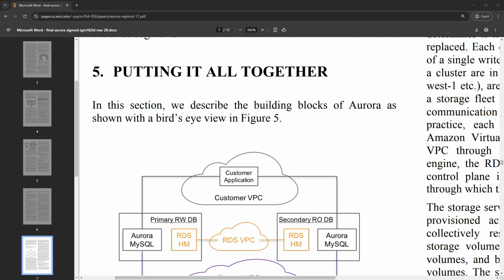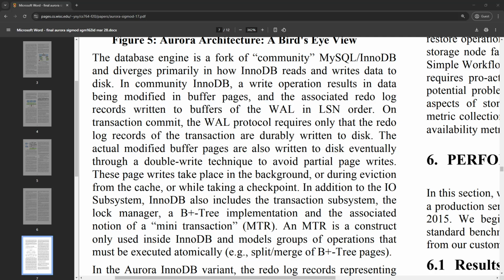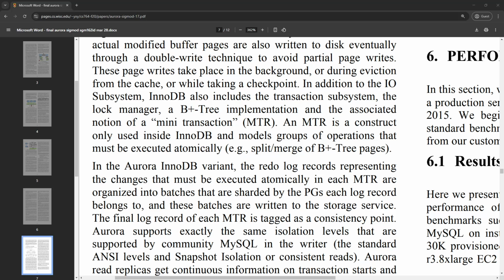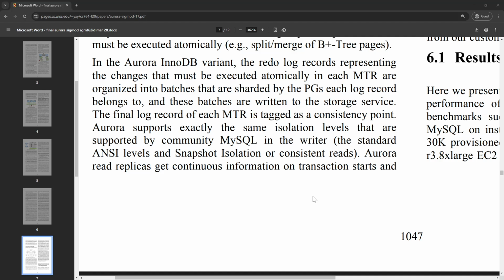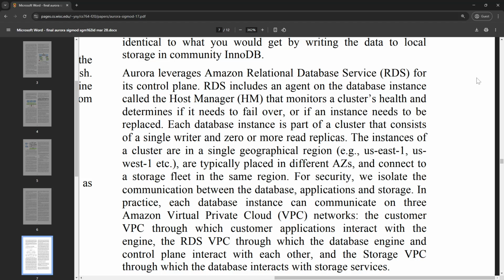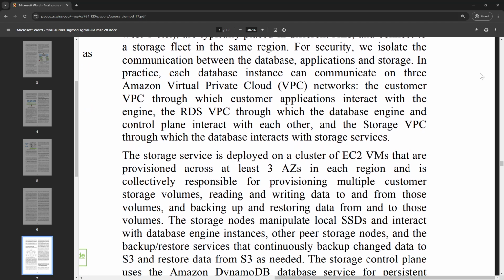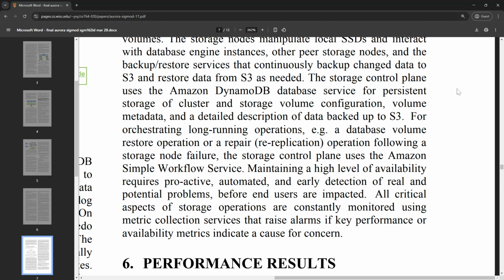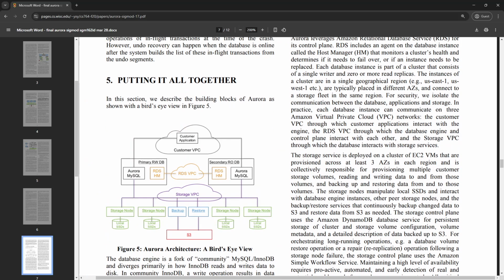🟩 Amazon Aurora - 5 - Putting it all together